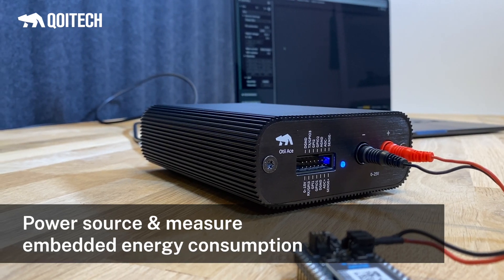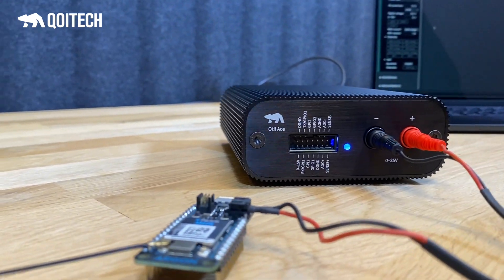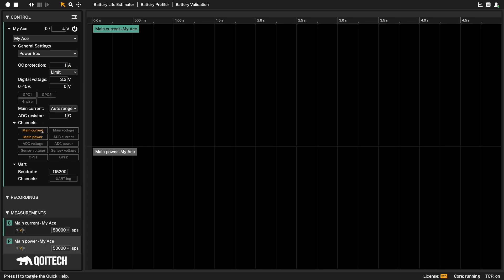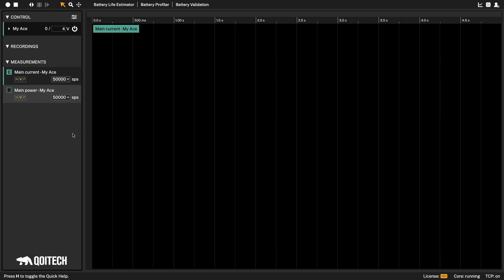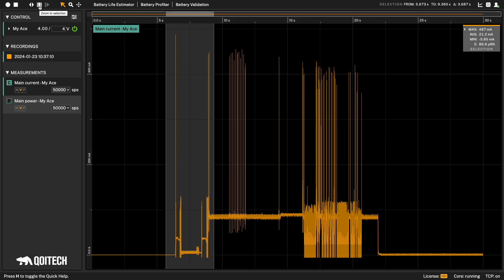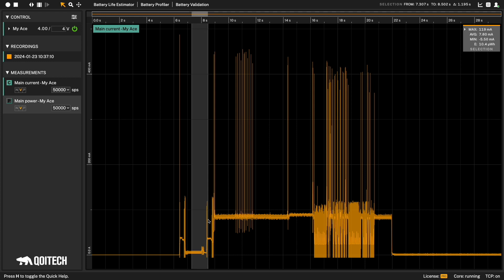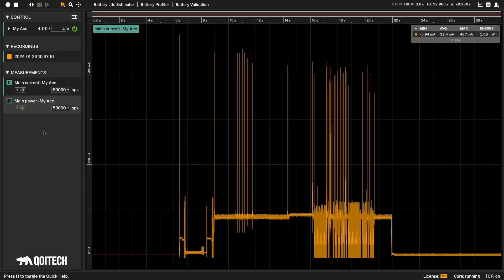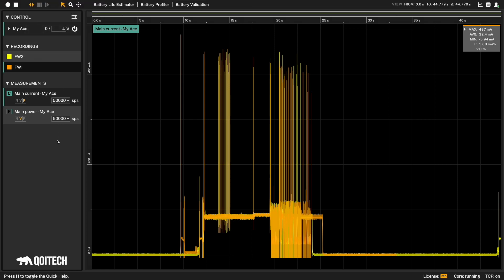How to power source & measure energy consumption of an embedded or IoT device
Measuring the energy consumption of embedded or IoT devices is an essential task for all hardware and software developers striving to develop energy-efficient products.

The following instructions demonstrate how to accomplish this task using Qoitech´s Otii Ace or Otii Arc with the Otii software.

This guide specifically uses the Otii Ace but the steps are also applicable to the Otii Arc.

Qoitech Team

00:00 Otii Ace
01:07 Otii software
02:38 Save project
03:02 Recording
03:30 Toolbar
05:16 Statistics
05:47 Multiple recordings
06:27 Export